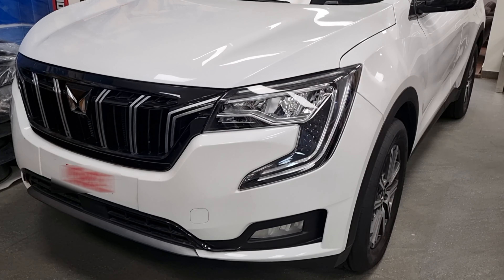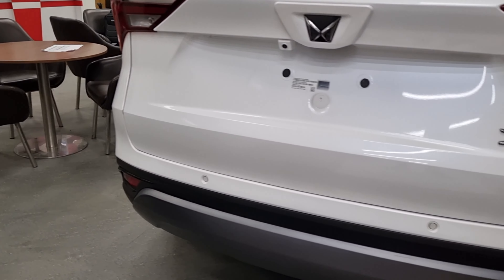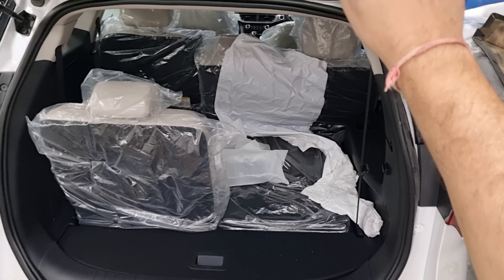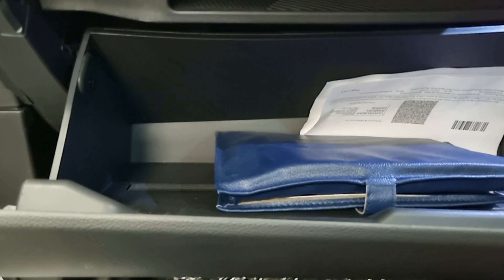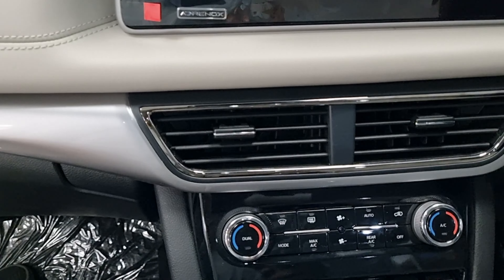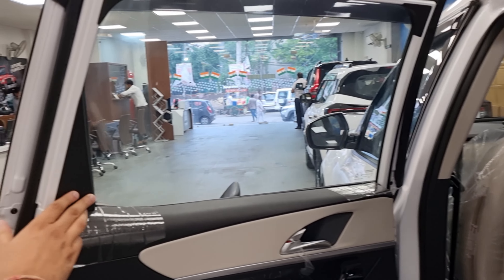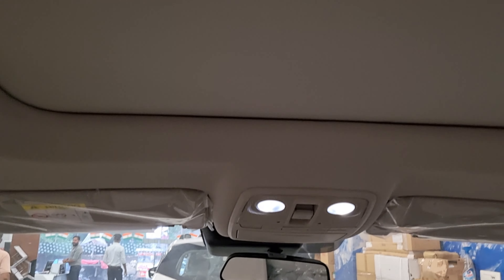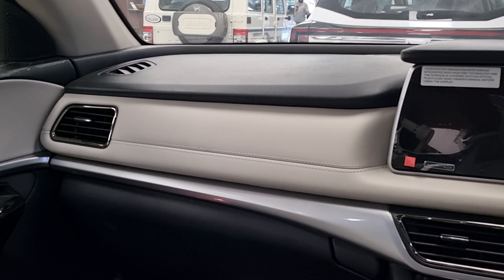We Need to Talk About the XUV700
This is a detailed video of mahindra xuv 700 ax7 variant. In this video we have talked about the interior, exterior, safety, engine and ADAS features of this car.

SHOWROOM DETAILS: MAHINDRA INDRAPRASTHA AUTOMOBILES, KH. NO. 42/12, GROUND FLOOR, SAFAIBAD ROAD, GAUTAM COLONY, NARELA, DELHI-110040